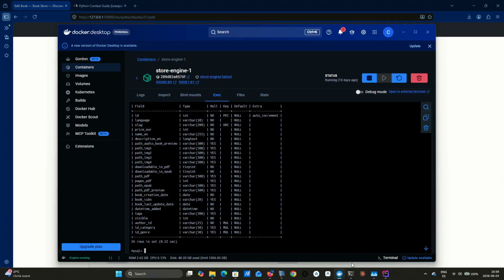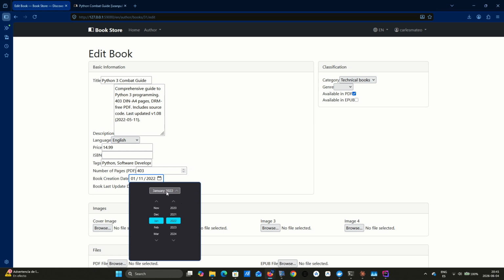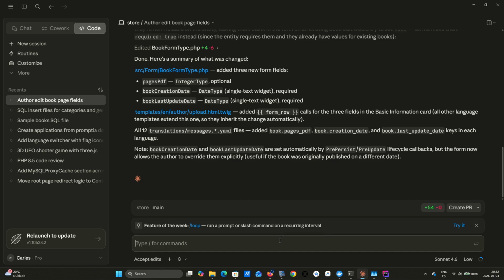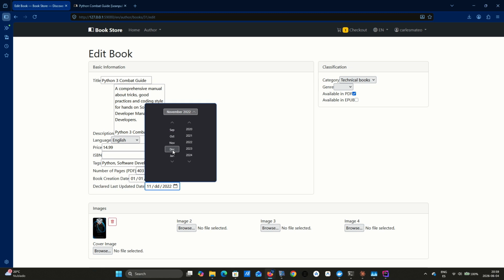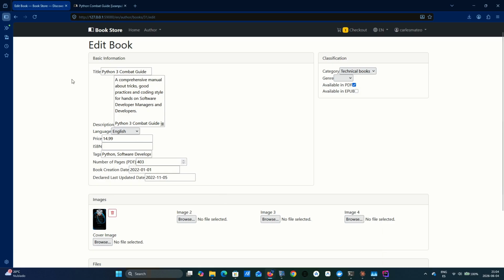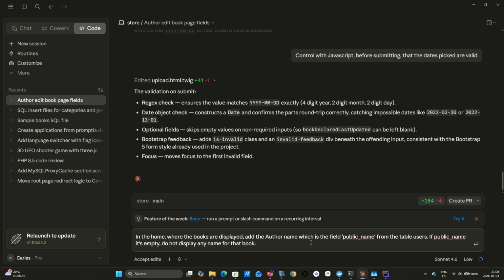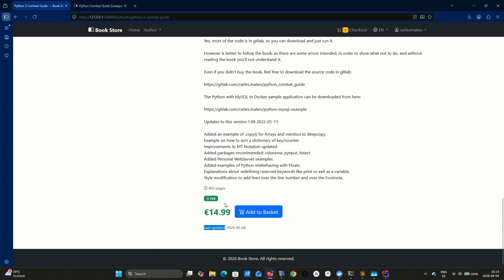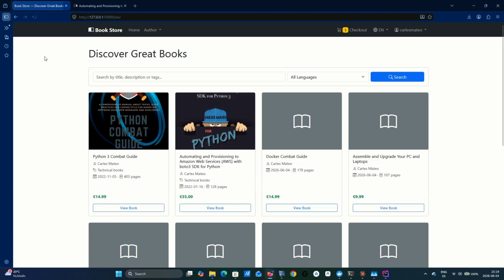Creating a Book Store with Claude Code and Sonnet 4.6 effort low - part 4